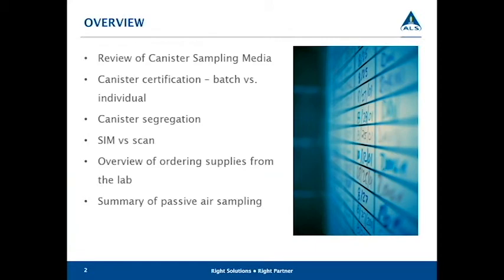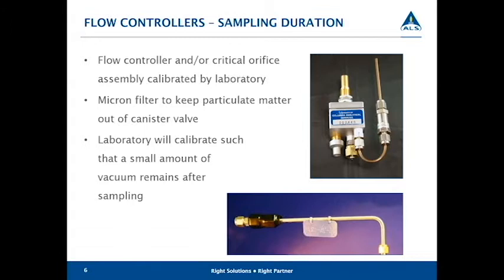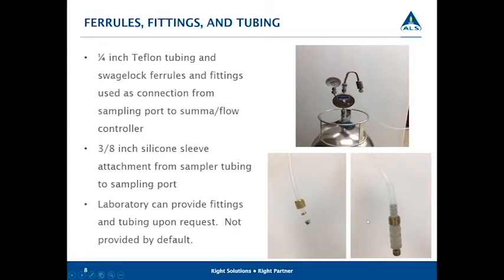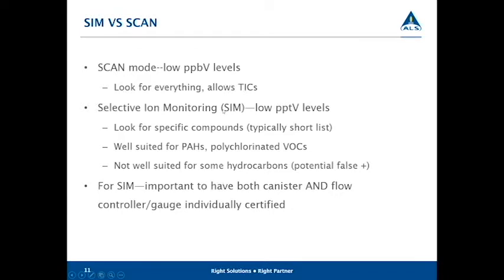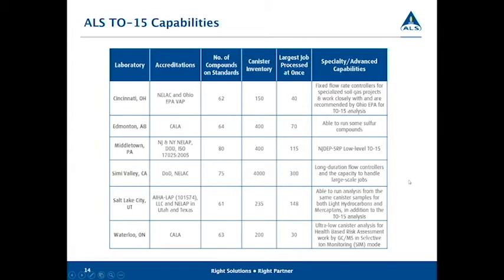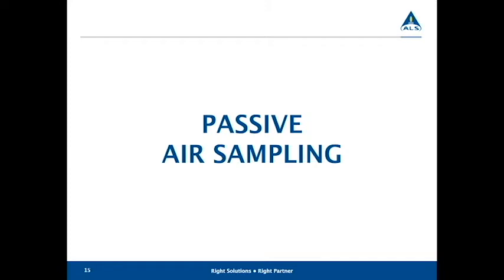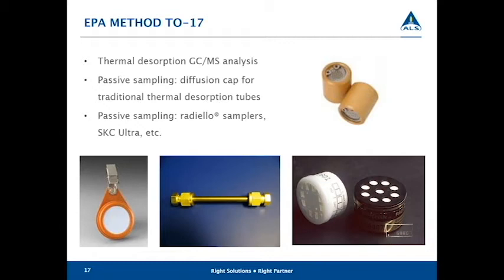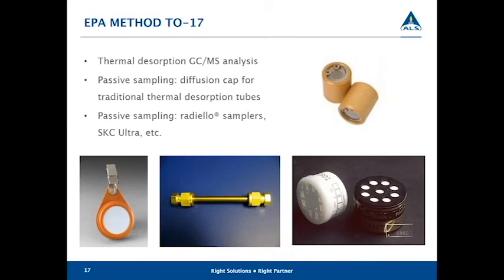Webinar Wednesday : Vapor Intrusion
Join ALS Technical Sales Representative Josh McKinney from our Cincinnati laboratory for this educational webinar discussing TO-15 vapor intrusion sampling. We will review summa canister sampling media and accessories, discuss laboratory quality control aspects associated with summa sampling, ordering supplies from the laboratory, and a summary of alternate sampling methods and media.